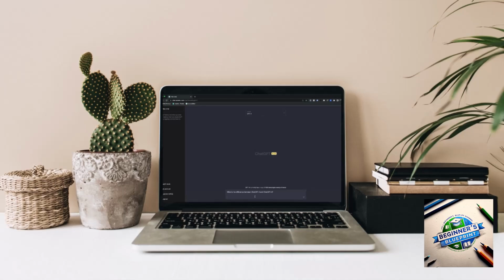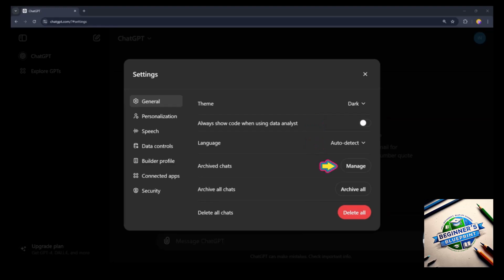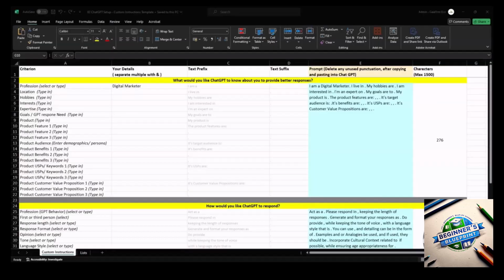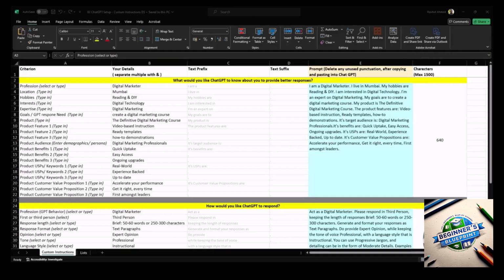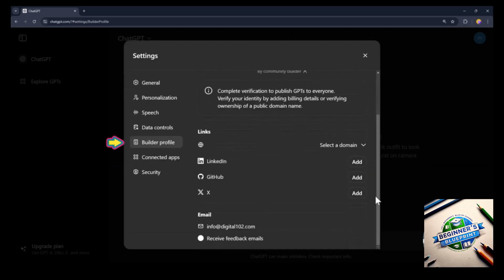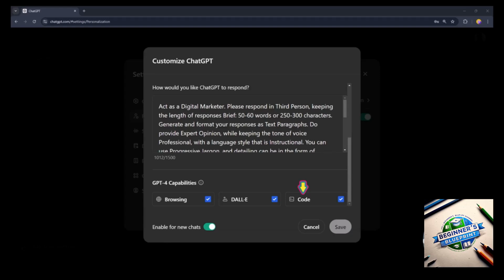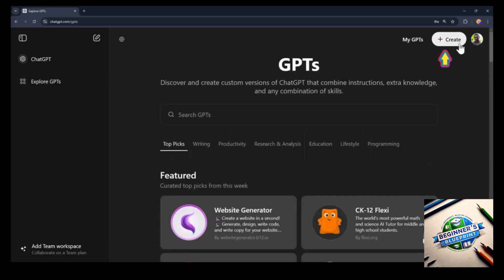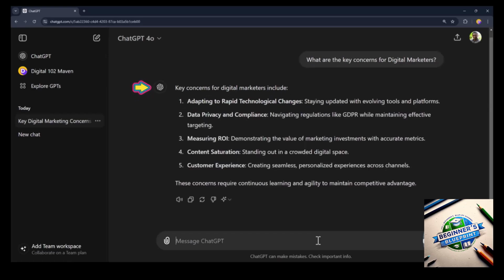Master Chat GPT PRO : Easy Sign Up and Feature Use for Beginners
Welcome to our beginner-friendly tutorial on how to create a working Chat GPT account! 🚀
To get the file comment file and will be share with you by Email

If you're new to the world of AI or just getting started with Chat GPT, this video is perfect for you. We’ll guide you through the entire process step-by-step, from signing up to setting up your account and exploring its features. This tutorial is designed to make the process simple, even if you have no prior experience.

In This Video, You’ll Learn:
✔️ How to sign up for a Chat GPT account.
✔️ Tips for verifying your account and resolving common issues.
✔️ An overview of Chat GPT's interface and features for beginners.

By the end of this video, you'll be ready to start using Chat GPT and unlocking the power of AI in your daily life.

Useful Links:
🌐 Official Chat GPT Website